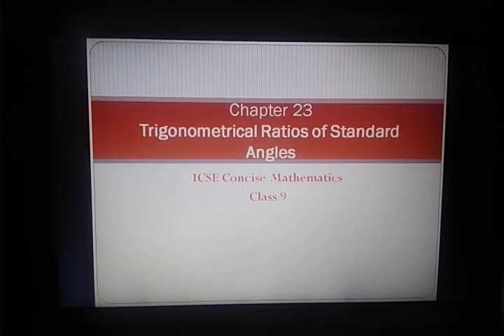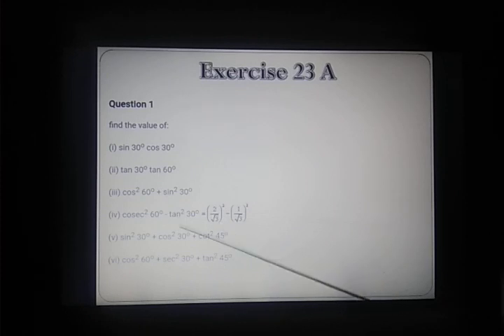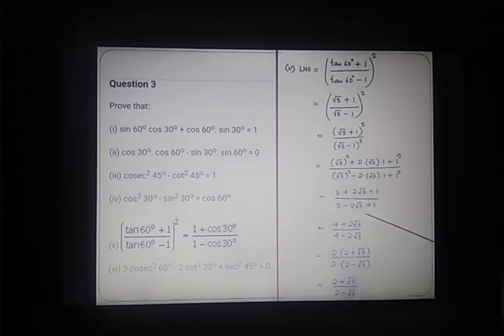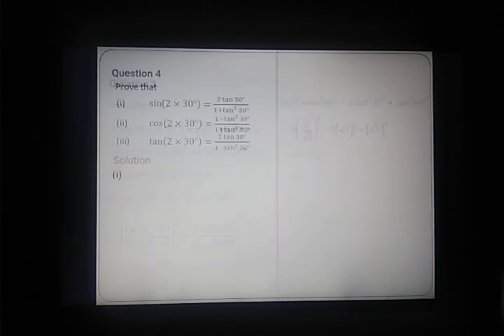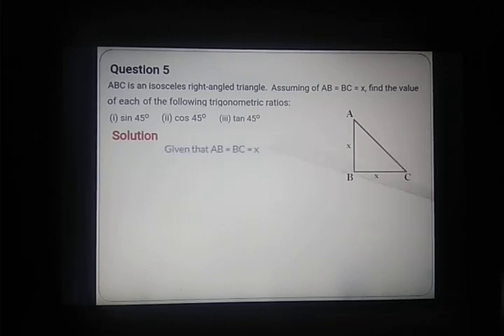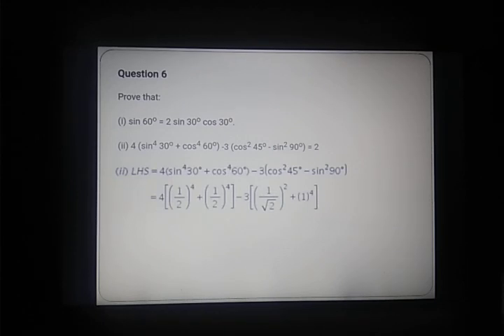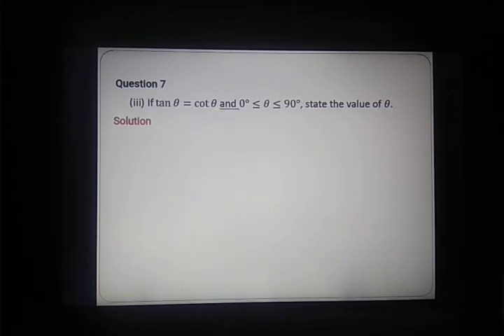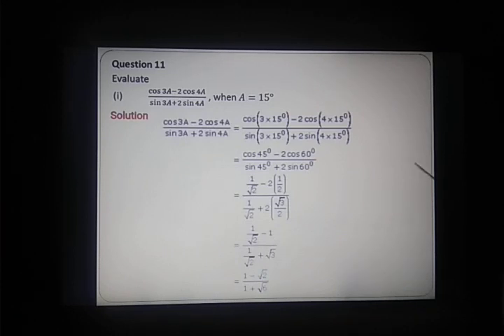Class 9 ICSE Trigonometrical Ratio of Standard Angles